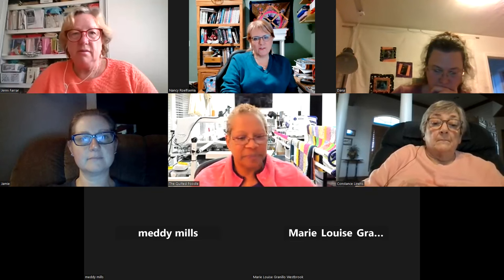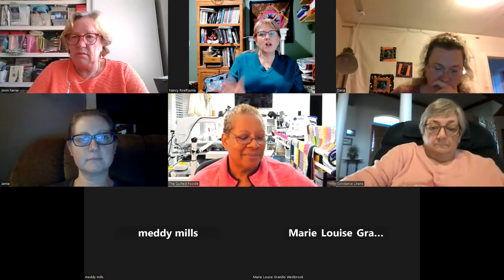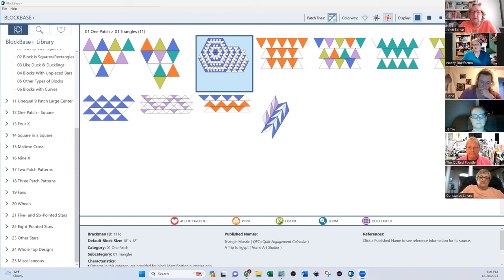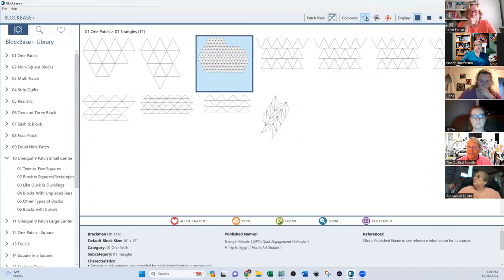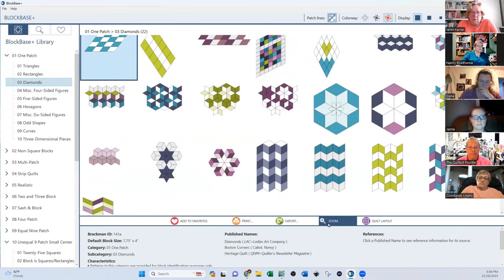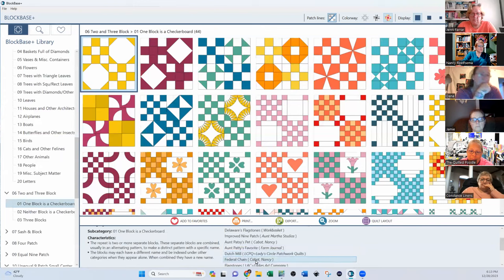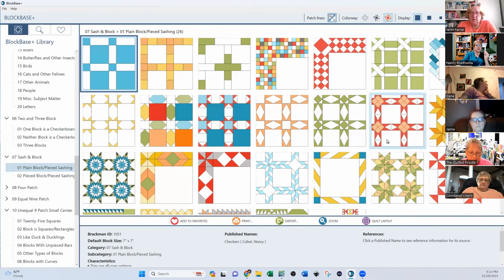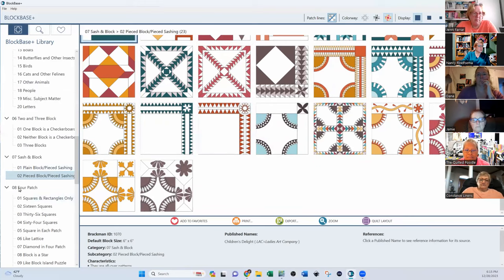BlockBase+ and the Pineapple Log Cabin Block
This video is a session with the Addict and Designer members of my channel. It is an example of the variety of blocks and quilts we can design using the Electric Quilt software. This session includes the use of add-on software BlockBase+ based on the collection of Barbara Brackman’s Encyclopedia of Pieced Quilt Patterns.

I also teach you how to draw a simplified Pineapple Log Cabin block.  I use this block when making the Quilt As You Go Pineapple Log Cabin quilt in the video in this link:

If you are interested in becoming a member of my channel, here is the link to find out more: